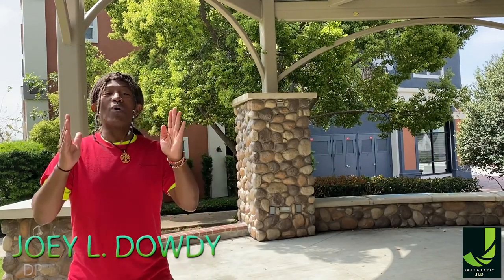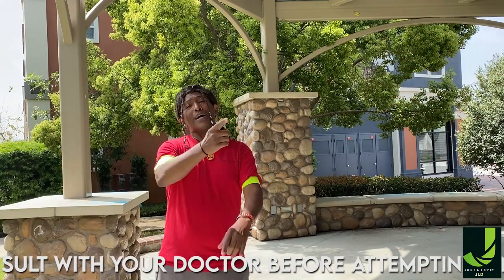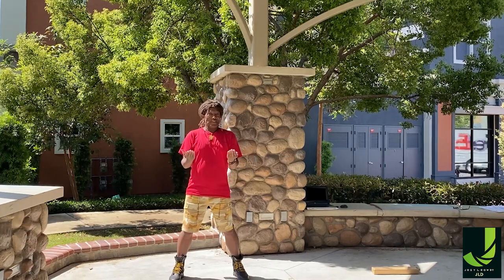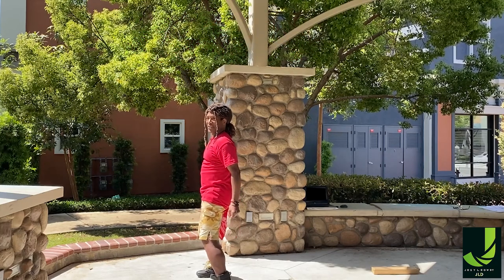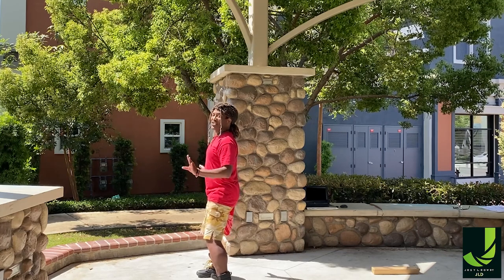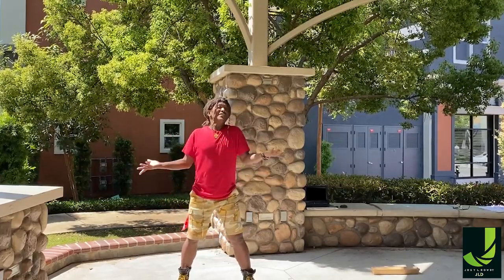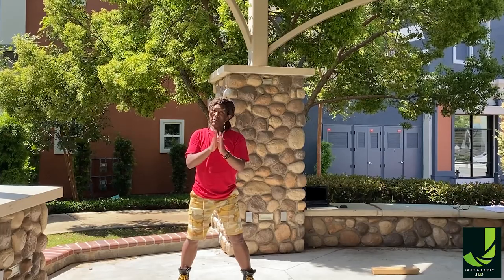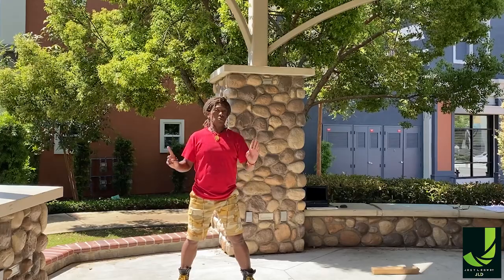READ MY HIPS: Lesson #2 Booty Workout "Practice" World Dance Fitness Fusion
LIP SERVICE NO, HIP SERVICE YES!
 Okay, now you know to "Nail The 8 Count" which is an effective way to get the results you want when learning a dance routine. However, in this video I decided to give to you another helpful tool on this Hip Pulse journey with me to build up your Confidence, Sexy Appeal, Stamina, and as well rid yourself of the two- step blues. Plus, it's something I know you'll enjoy. I describe it as a "Booty Workout" feature made fun, sexy, and easy to follow. WELCOME- THE -JOURNEY- BEGINS!

Joey L. Dowdy aka Dr. Dancer, Host, Author, Famed Choreographer, Fitness Motivator, Dance Instructor, Speaker and Lifestyle Coach to the stars.